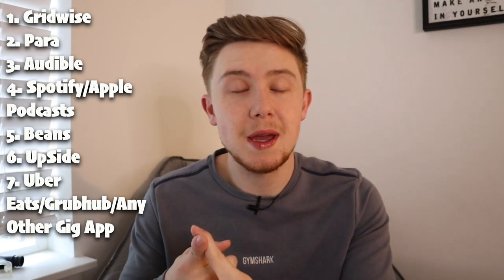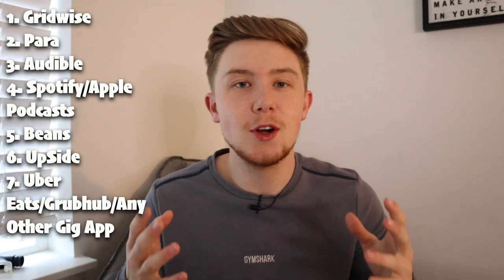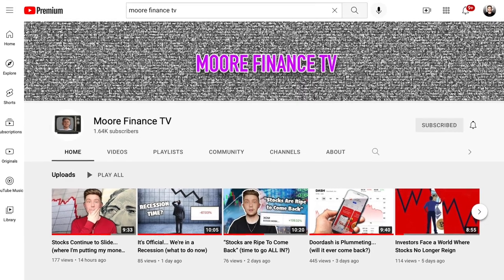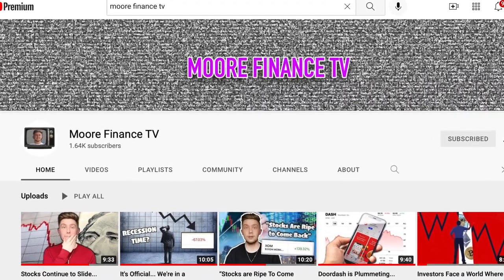7 Apps You NEED as a Doordash Driver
Here are 7 apps I've come to find very helpful at improving pay and enjoyability as a dasher